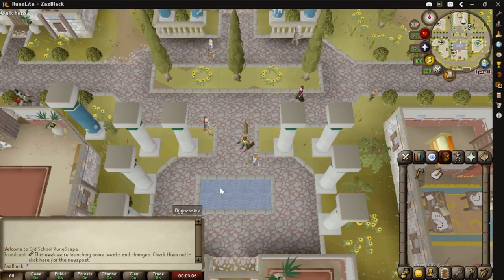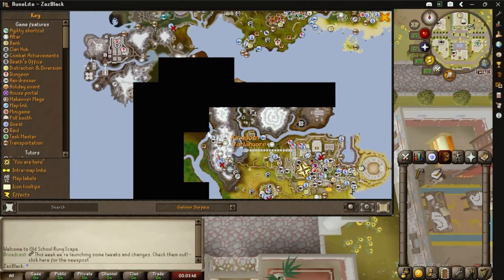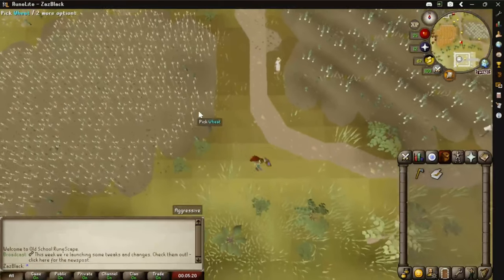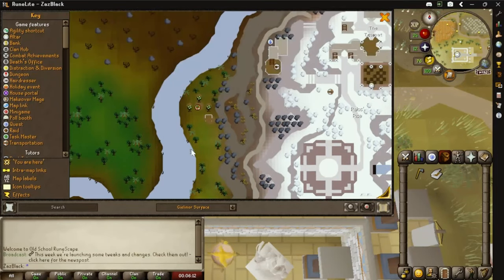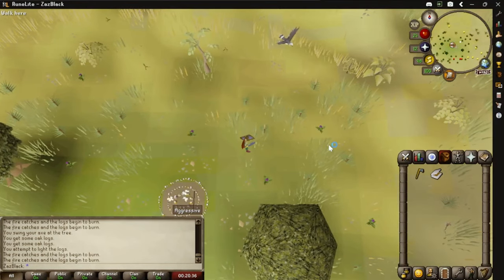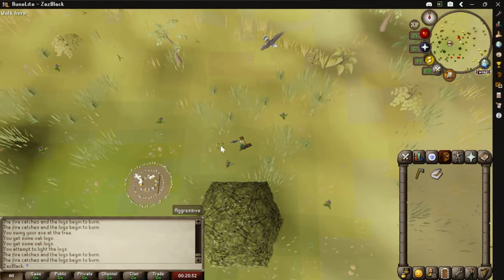OSRS: Varlamore: Oak Firemaking! #5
Doing time-laps of woodcutting and firemaking in Varlamore. Knowing what is going to happen next. Also, this is the last one for now.